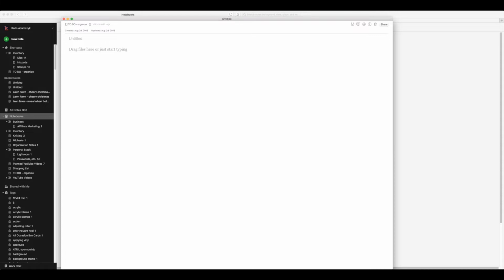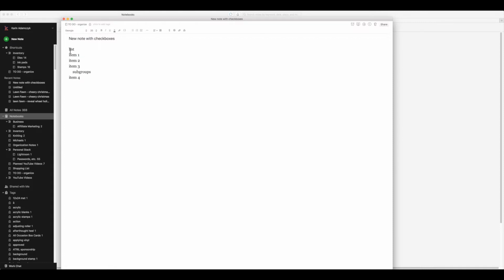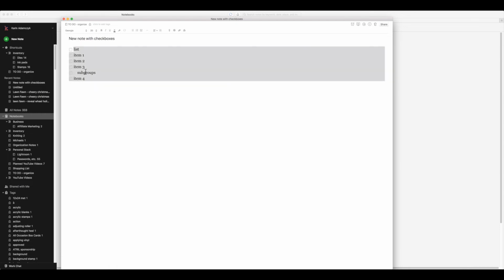Creating lists with checkboxes in Evernote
In this Evernote tutorial, I teach you how to make lists with checkboxes, bullet lists and numbered lists.

• ETSY shop

Software, iPad and iPhone tutorials filmed with ScreenFlow.

Machine cutting and work at desk filmed with Canon G7X

Vlogs and other shots filmed with Canon T3i or G16